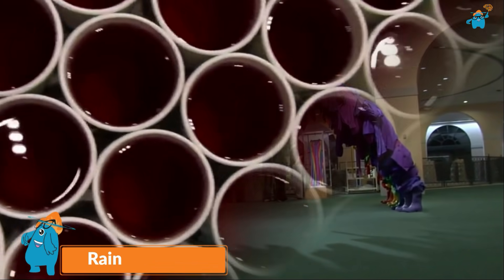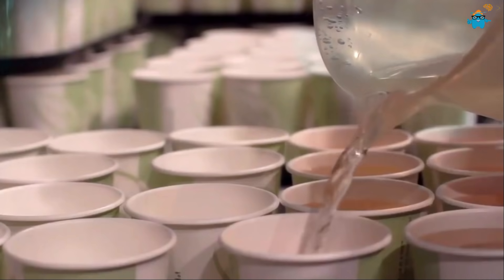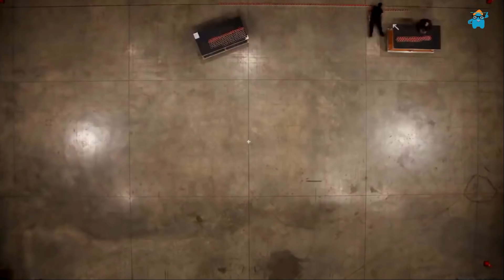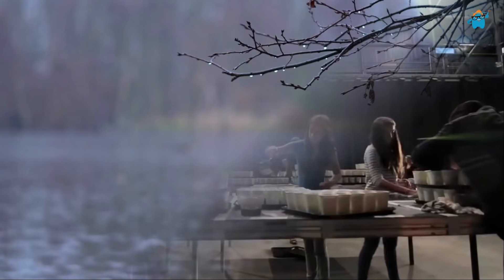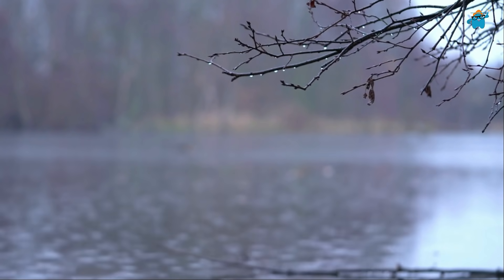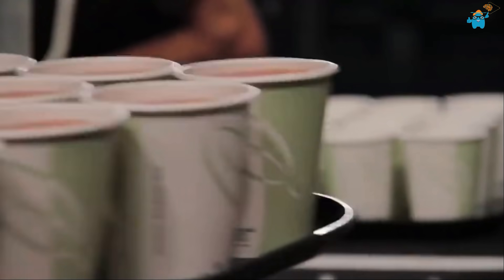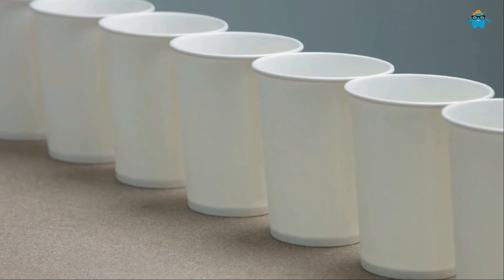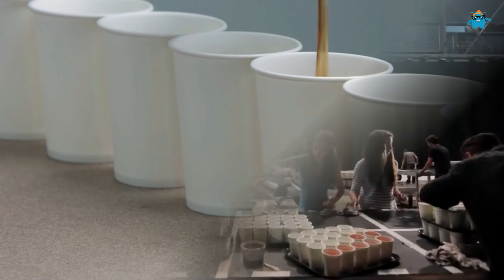ഈ മനുഷ്യൻ 66,000 കപ്പ് വെള്ളം തറയിൽ ഒഴിച്ചു! അതിൽ നിന്ന് എന്ത് സംഭവിച്ചുവെന്ന് നോക്കുക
For a long time, when we say painter or artist, an image comes to our mind. A bearded man painting a canvas in an old store room, holding a brush in his hand and putting on a dull look bathed in paint, isn't he? In short, a form that looks like an intellectual. But this is the 21st century, and as the world has changed, painters and artists have changed their style. Now you don't need canvas or paint to bring out one's creativity. Today's modern professional artists can create a work of art out of egg shells or plastic waste.

നിങ്ങൾക്കു ഇഷ്ടപ്പെടാൻ സാധ്യത ഉള്ള വീഡിയോസ്

വീഡിയോ കാണുന്നവർ പുതിയ വീഡിയോ കൂടെ കണ്ടു നോക്കുക .ഇഷ്ടപെട്ടാൽ സബ്സ്ക്രൈബ് ചെയ്യുക